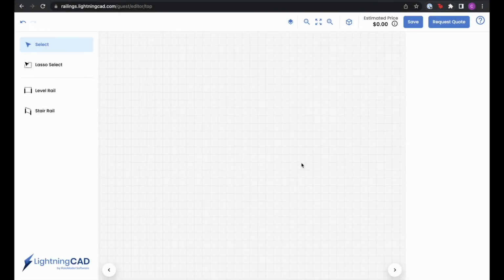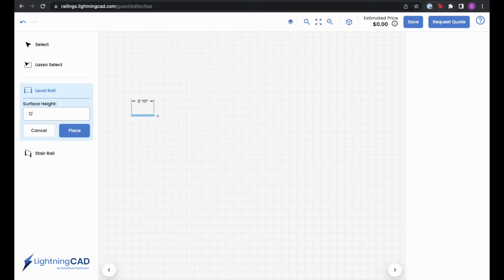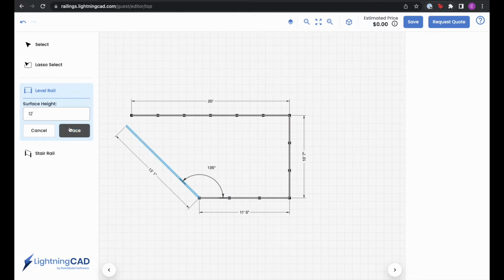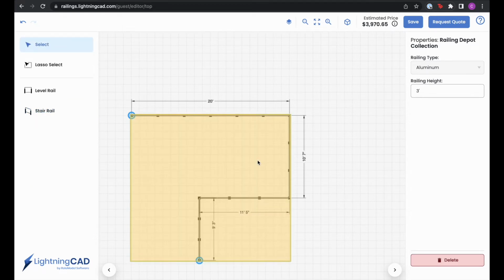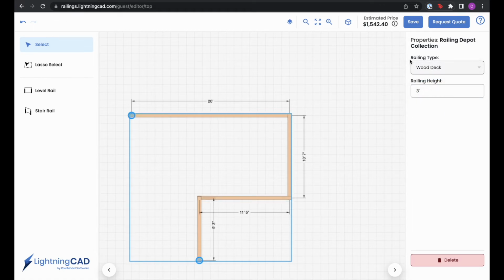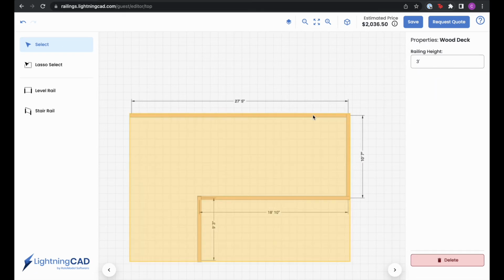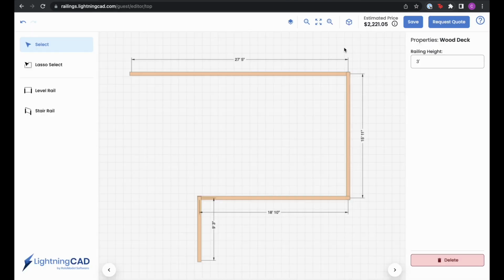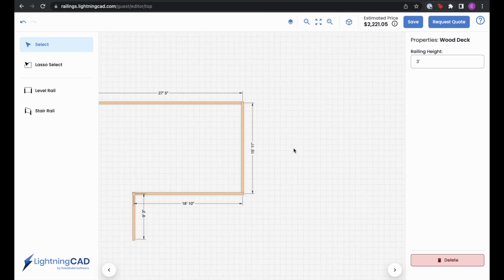Railing Designer Demo Tutorial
Get started with the Railing Designer Demo!